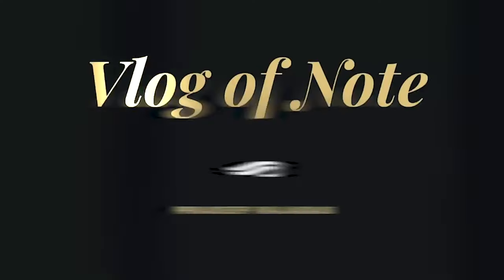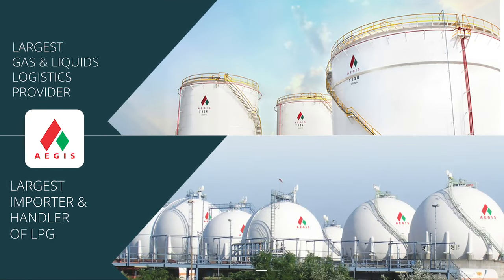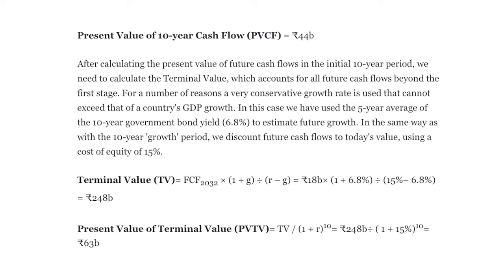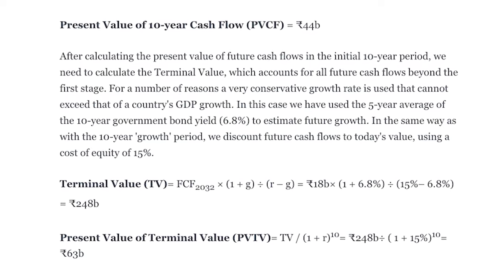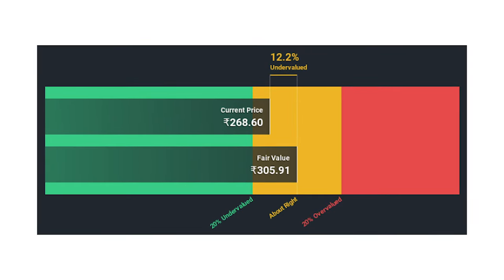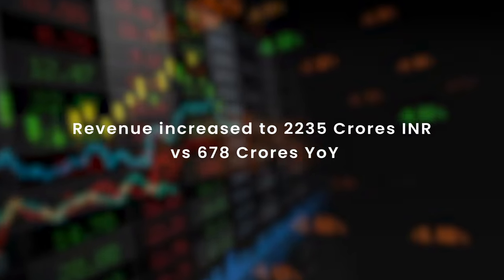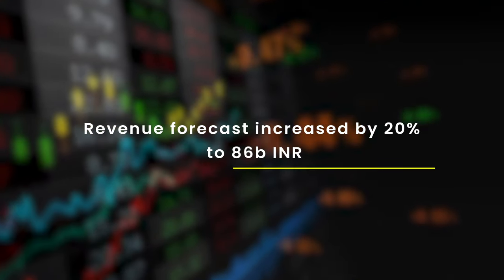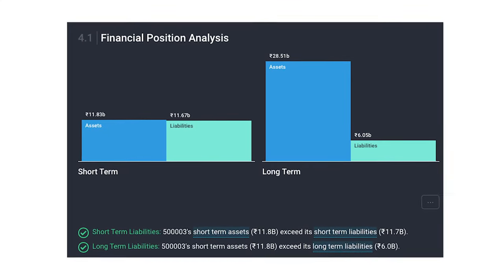A Quick Update on Aegis Logistics Q1FY23! | Vlog of Note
This week on Vlog of Note, we're giving you a quick update on AegisLogistics Q1FY23.
Time Stamps:
00:13 - Introduction
00:48 - About Aegis Logistics
01:20 - Valuation
02:41 - Q1FY2023
03:36 - Forecast Update